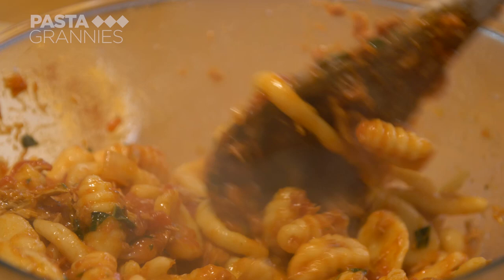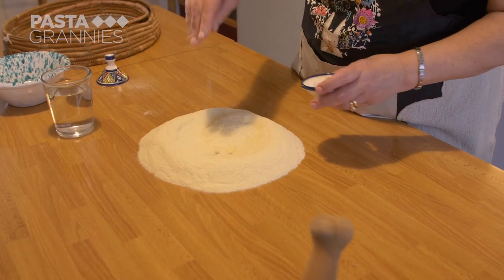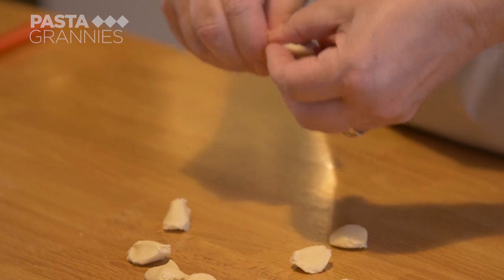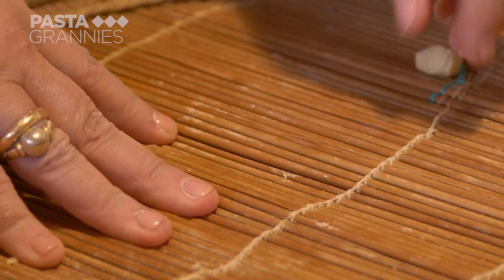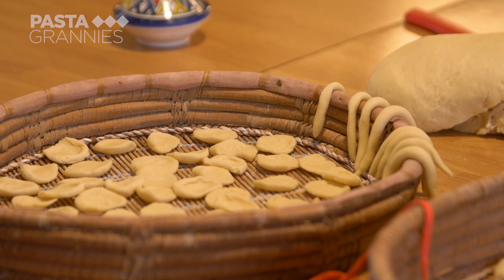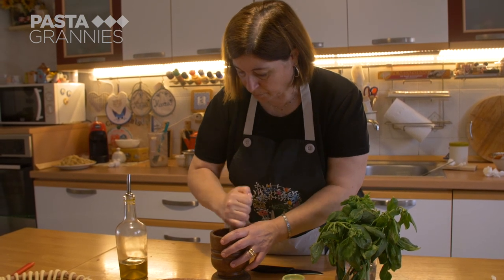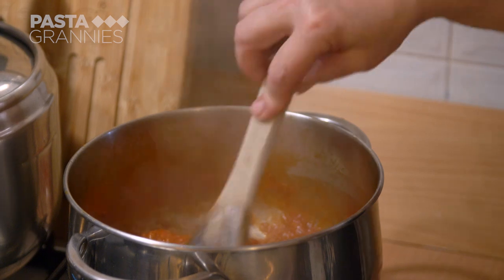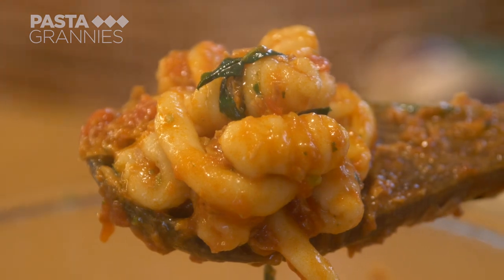Discover a tuna with basil pesto pasta from Sardinia! | Pasta Grannies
This is called Pasticcio alla Carlofortina, it's from Sardinia, but also has its roots in Liguria. We went to Isola San Pietro to find out more about this recipe. Carolina shares her recipe.
For the pasta dough: 500g semola rimacinata (semolina flour) 250ml water, a pinch of salt ( or a mixture of bought pasta)
For the ragu: 500g fresh or tinned tuna, 500ml passata, 1 onion, 4 basil leaves, one glass white wine.
for the pesto: 1 garlic clove, 5 basil leaves, 3 tablespoons of extra virgin olive oil. 2 tablespoons of Italian pine nuts.
If you wish to find out more about Carolina, her Instagram handle is @ricettedicaro